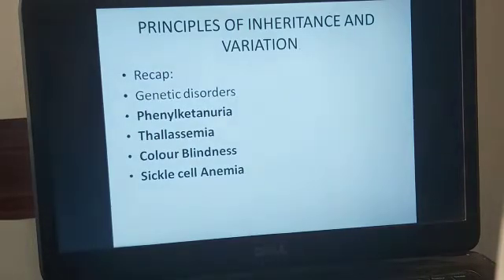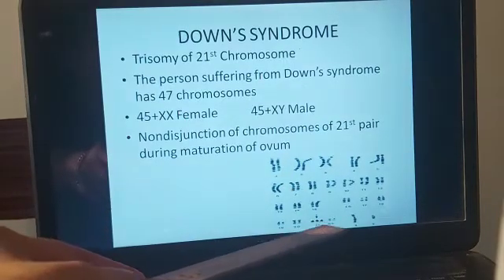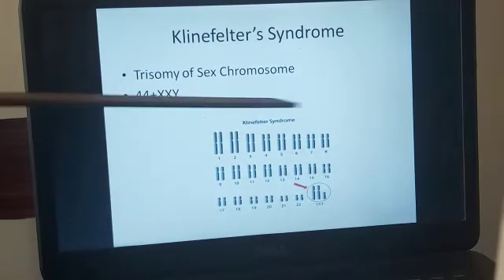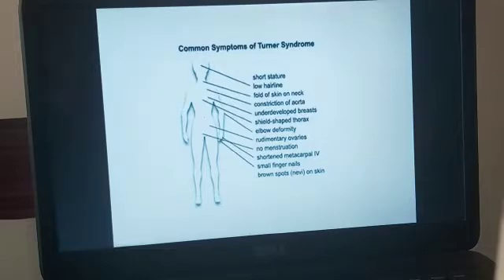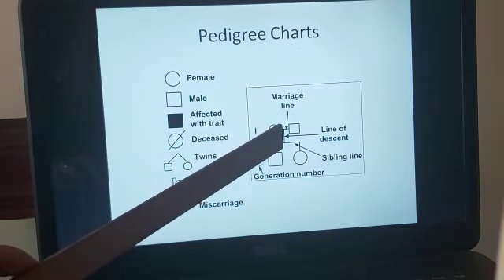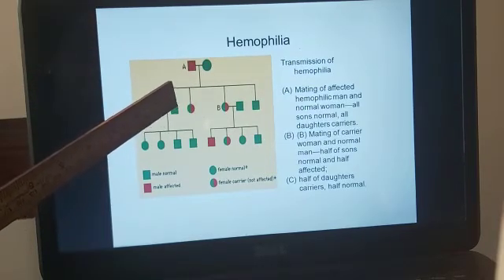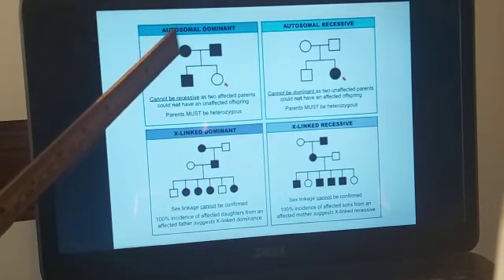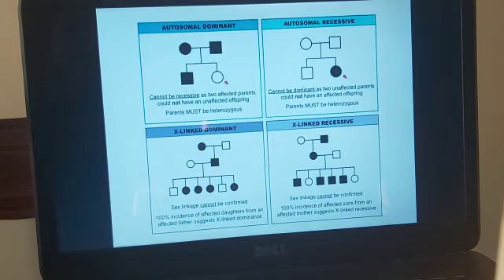KPSK_STD XII_BIO-Principles of inheritance and variation